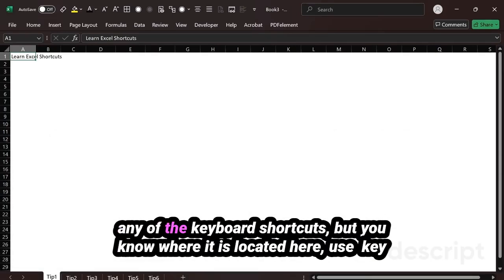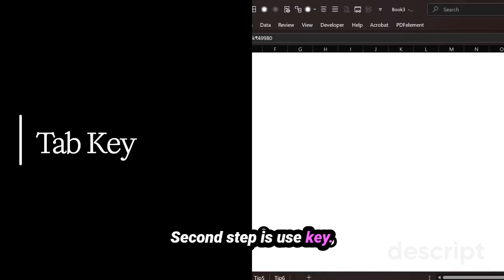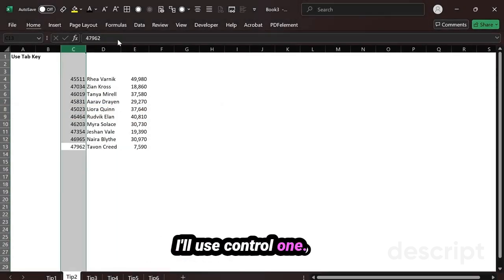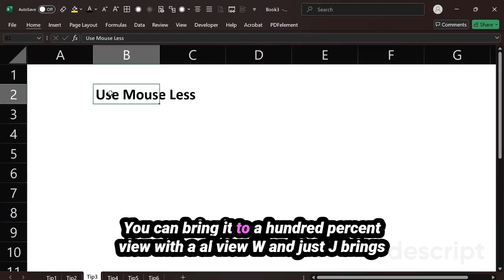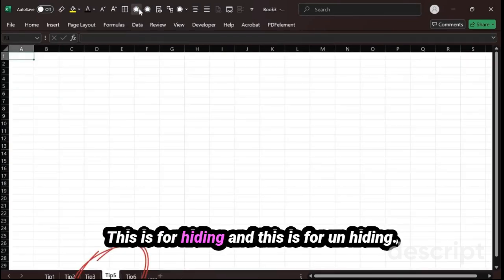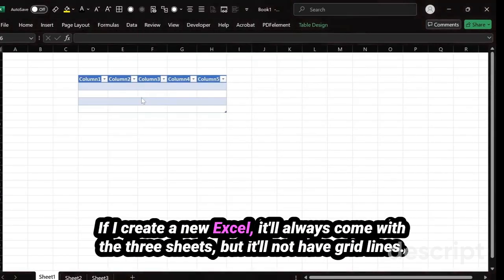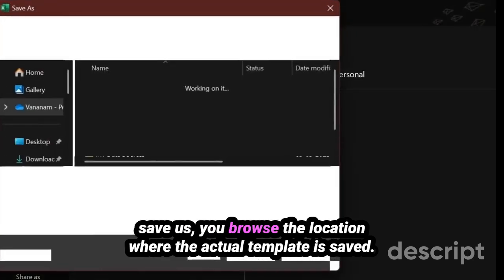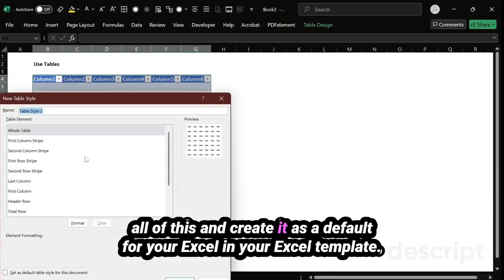6 Excel Shortcuts That’ll Make You Look Like a Pro (Your Boss Will Notice 👀)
If Excel is your daily battleground, these 6 QUICK tips are gonna save you so much time, you’ll wanna frame your spreadsheet 😭👏
No fluff, just real stuff that makes you faster, like zip-zap zoom kinda fast ⚡

✅ Learn keyboard shortcuts like a boss
✅ Go mouse-less (trust me, it’s addictive)
✅ Customize that Quick Access Toolbar
✅ Ditch the boring default - edit the base Excel template
✅ Convert everything to TABLES (because duh)
✅ and moreeee

If you work in Excel, even a little — you NEED this 🚀